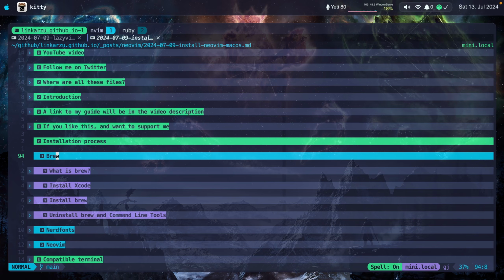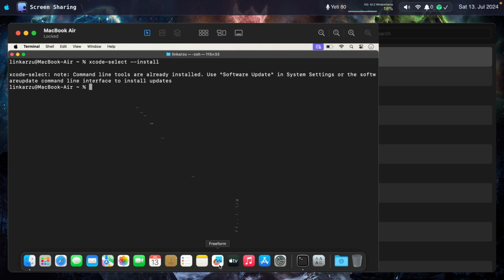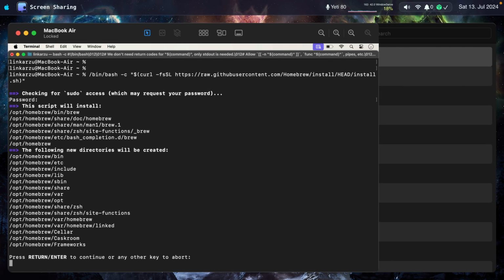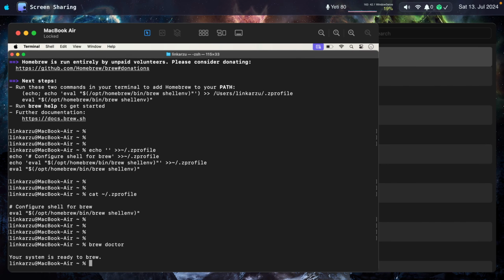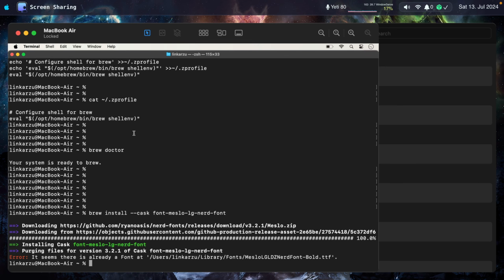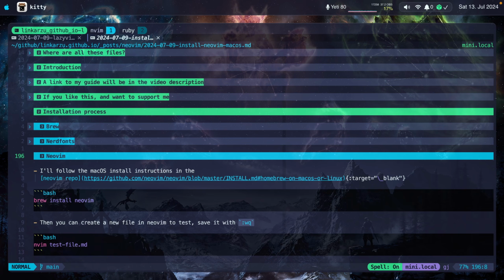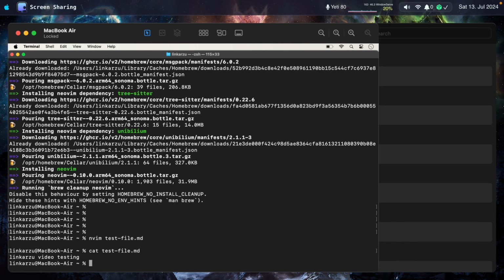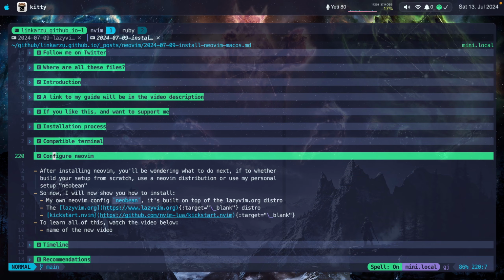How to install neovim on macos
In this video we cover the installation of Neovim in macOS

If you find this video helpful and want to share a tip

- After installing neovim, you'll be wondering what to do next, if to whether
  build your setup from scratch, use a neovim distribution or use my personal
  setup "neobean"

-I will soon upload the following video, in which I will now show you how to install:
  - My own neovim config `neobean`, it's built on top of the lazyvim.org distro
  - kickstart.nvim

- I'll cover even the basics of the basics, assuming you don't even have brew
  installed and that you have never installed neovim but want to start playing
  with it
- I already have brew and neovim installed on my machine, so in the video you'll see that I'll go through the whole process by remotely managing other computer and start from scratch

- If you want to have a seamless experience install a terminal that supports
  true color and undercurl
- In my specific case, I chose kitty because it also allows me to view and paste
  images in neovim
- I have a video in which I go the kitty installation process

0:00 - Intro
0:35 - If you like me content, support me
0:45 - Brew installation
3:05 - Install nerdfonts
4:08 - Install neovim
5:08 - Install a compatible terminal
5:30 - RECOMMENDATION kitty
5:40 - Neobean, Kickstart, Lazyvim, or what do I use?
6:01 - RECOMMENDATION kickstart vs lazyvim
6:31 - What distro do you use and why?
6:50 - Like the video